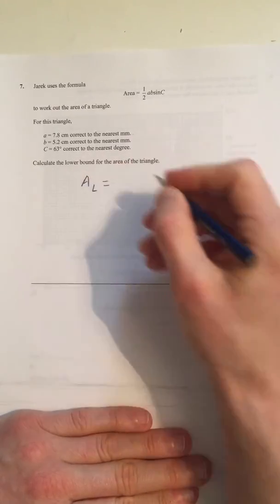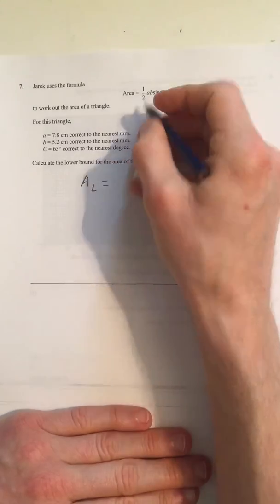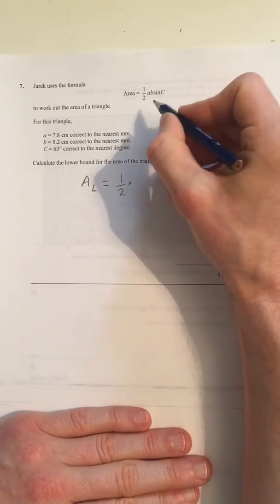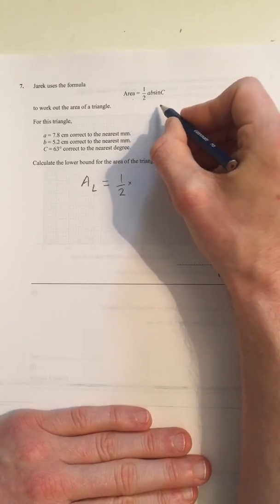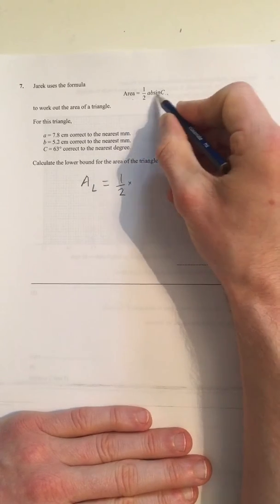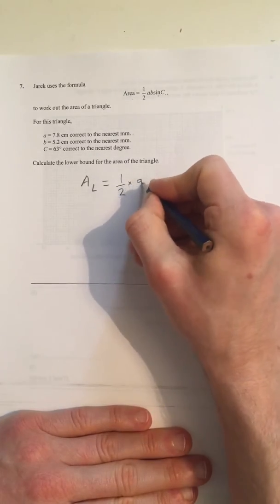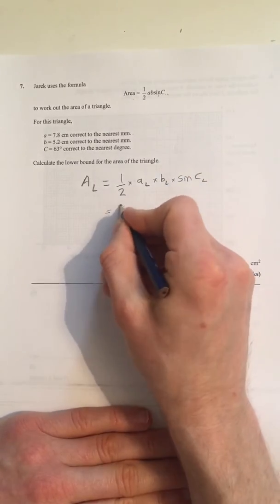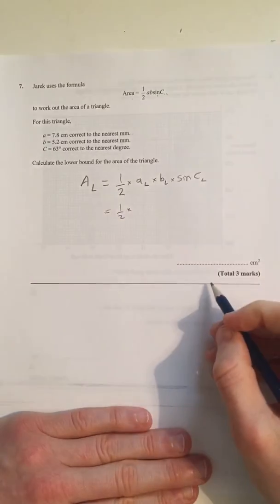TN7 - Set 6 - Paper 2